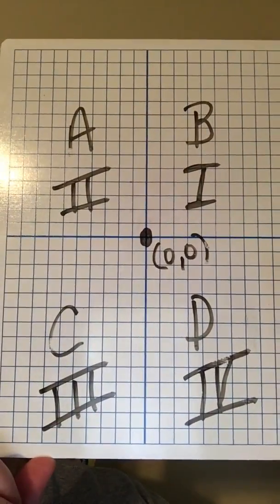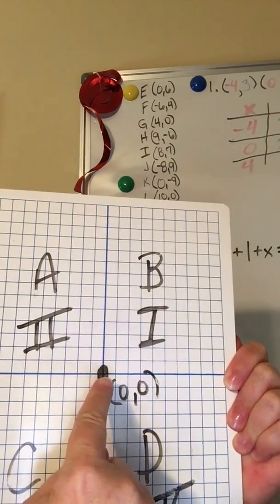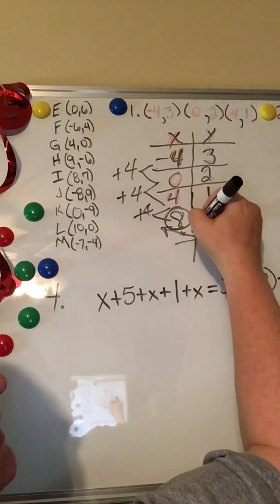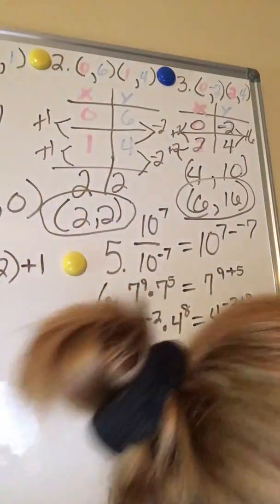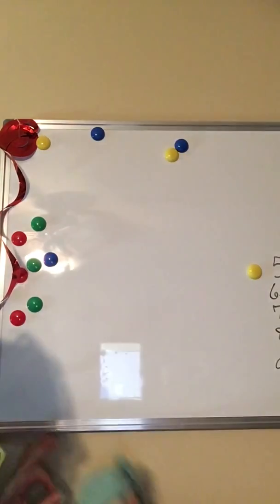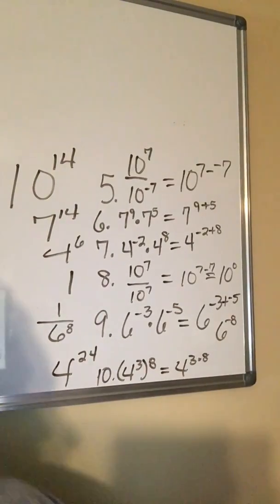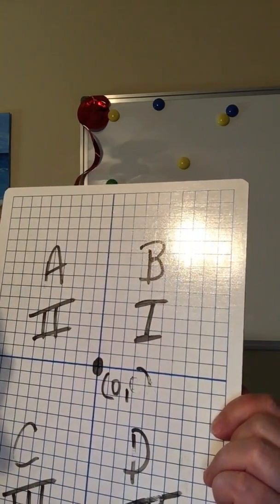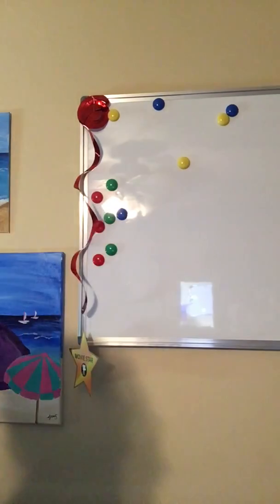Unit 6 Lesson 1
Review of Lesson 1 and Notes after Lesson 1